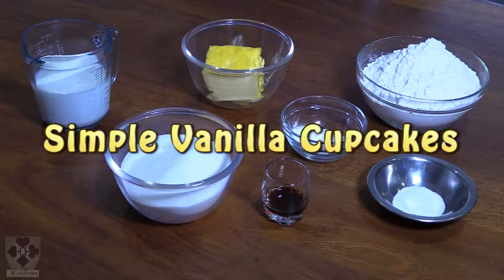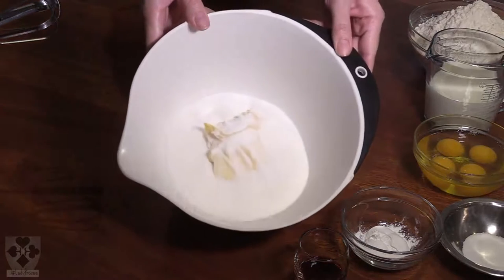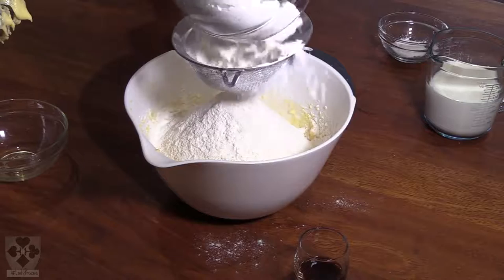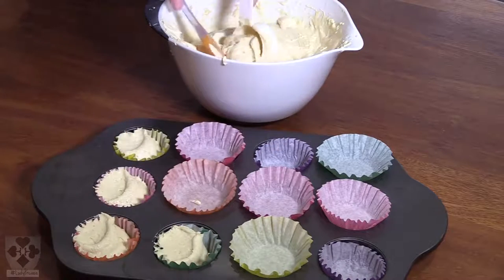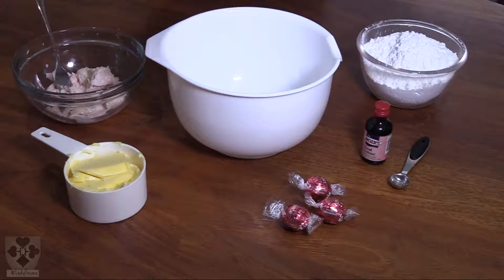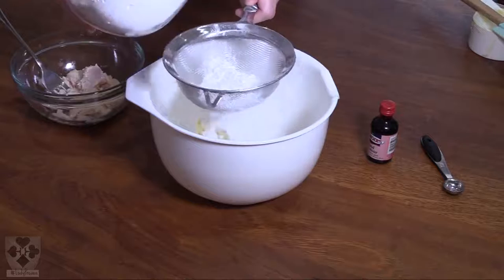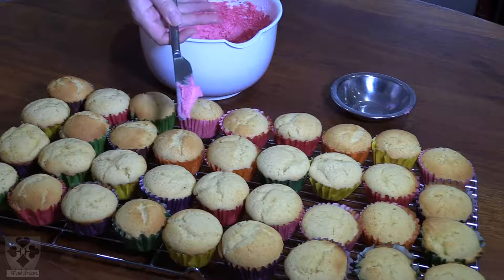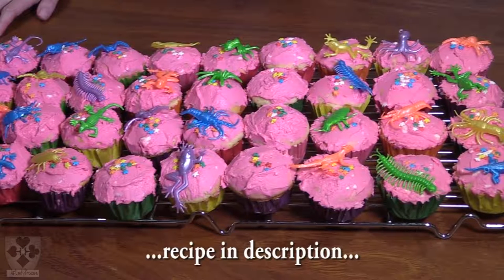DIY Baking Simple Cupcakes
Learn to bake some simple cupcakes!

RECIPE:

For 24-30 simple cupcakes:
250g room temperature butter
400g caster sugar
4 large eggs (room temperature)
560g cake flour
20ml baking powder
1 tsp salt
300ml milk (full cream)
10ml vanilla essence

Preheat oven to 180° Celsius

Mix butter and caster sugar with electric mixer until light and fluffy. Stir in eggs. Add flour, baking powder and salt. Mix on low and well blended adding milk & vanilla essence along the way.

Bake for 15-20min. Cool before icing.

Icing:
1 part butter to 3 parts icing sugar
Food colouring

Mix until fluffy. Spread with butter knife or use piping bag.